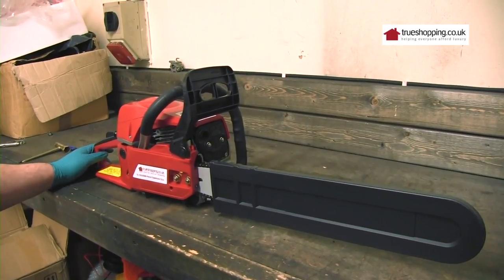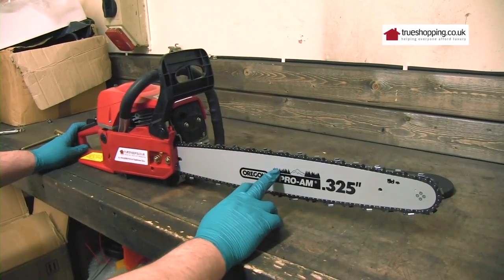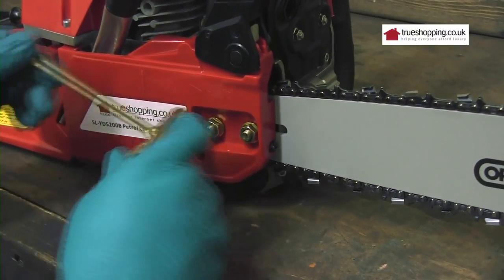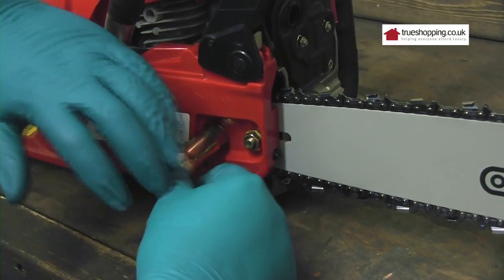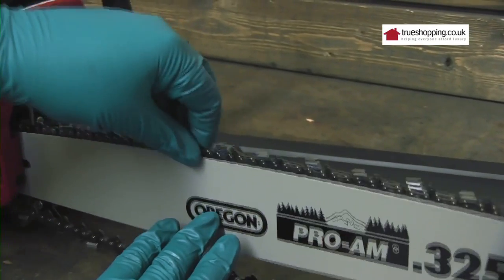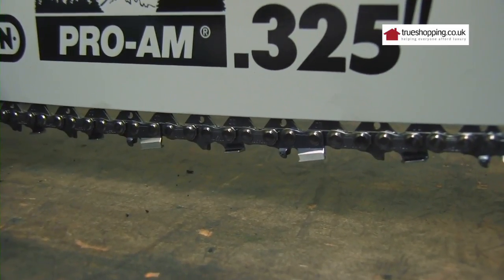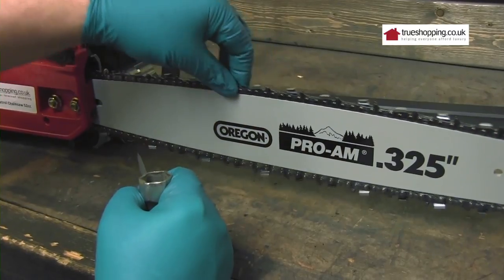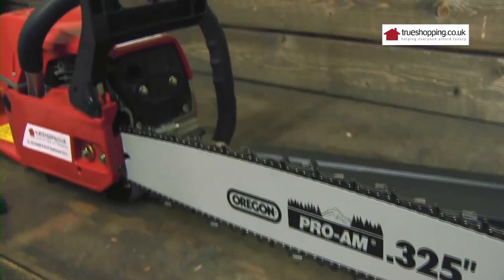Setting the Chain Retention Correctly on a Chainsaw 52cc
Watch how to set the chain tension correctly for 52cc chainsaws in this video.